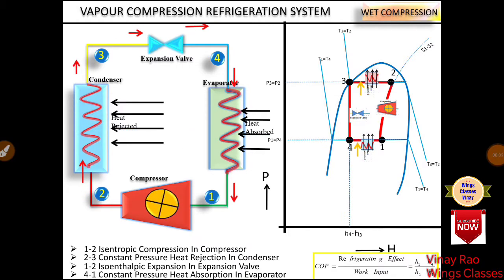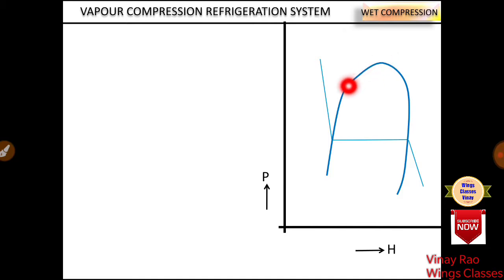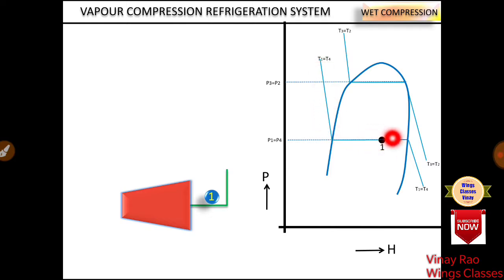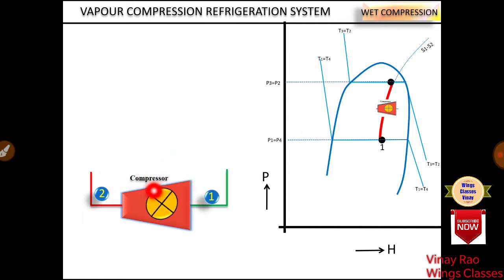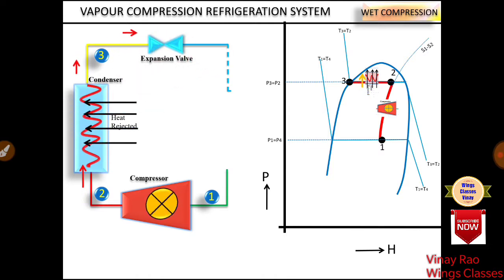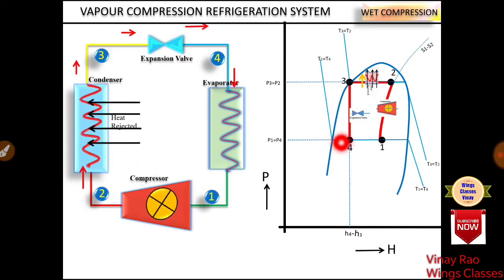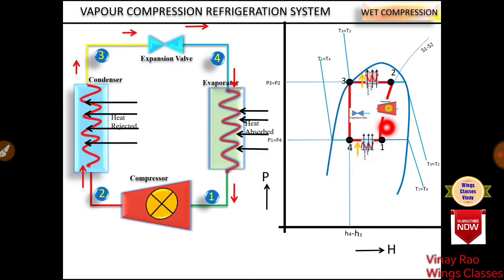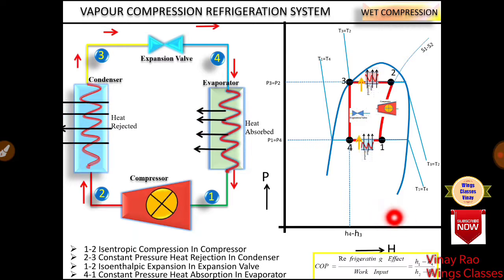Vapour Compression Refrigeration System - Wet Compression (P-H Diagram)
Vapour Compression Refrigeration System - Wet Compression
Pressure and Enthalpy Diagram